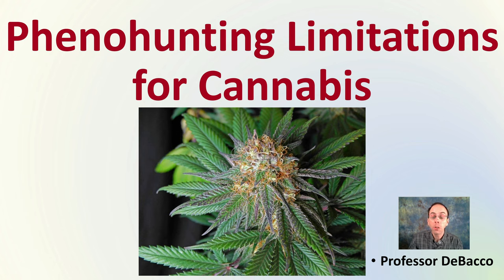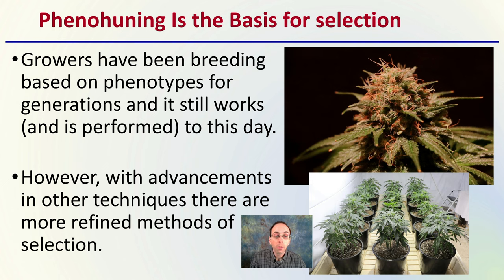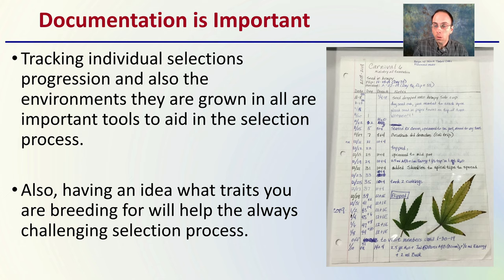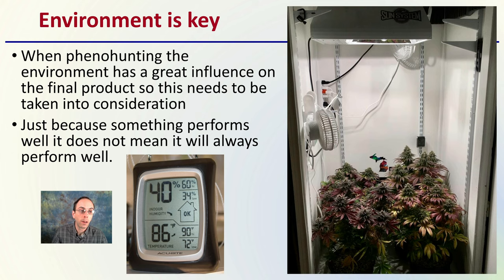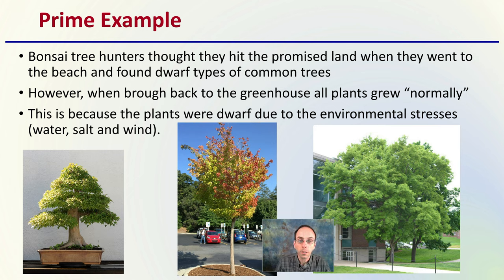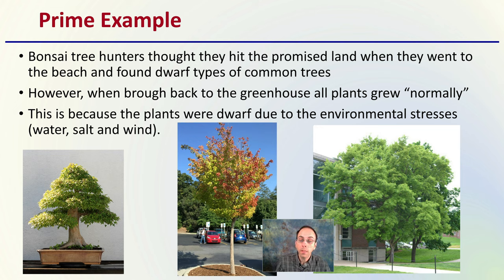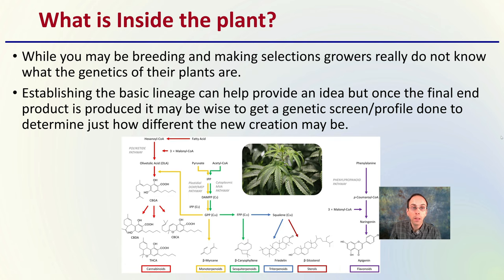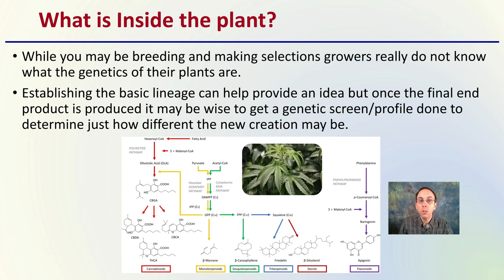Phenohunting Limitations for Cannabis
Phenohuning Is the Basis for selection
Growers have been breeding based on phenotypes for generations and it still works (and is performed) to this day.

However, with advancements in other techniques there are more refined methods of selection.

Documentation is Important
Tracking individual selections progression and also the environments they are grown in all are important tools to aid in the selection process.

Also, having an idea what traits you are breeding for will help the always challenging selection process.

Environment is key
When phenohunting the environment has a great influence on the final product so this needs to be taken into consideration
Just because something performs well it does not mean it will always perform well.

Prime Example
Bonsai tree hunters thought they hit the promised land when they went to the beach and found dwarf types of common trees
However, when brought back to the greenhouse all plants grew “normally”
This is because the plants were dwarf due to the environmental stresses (water, salt and wind).

What is Inside the plant?
While you may be breeding and making selections growers really do not know what the genetics of their plants are.

Establishing the basic lineage can help provide an idea but once the final end product is produced it may be wise to get a genetic screen/profile done to determine just how different the new creation may be.

420 Magazine Source Content by Slide Title:
Title: Phenohunting Limitations for Cannabis

*Due to the description character limit the full work cited for "Phenohunting Limitations for Cannabis" can be viewed